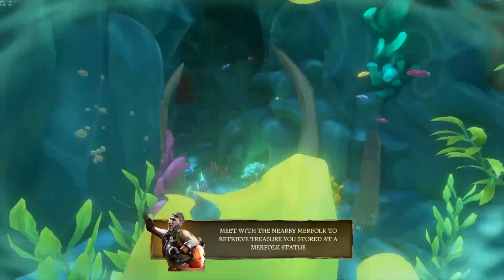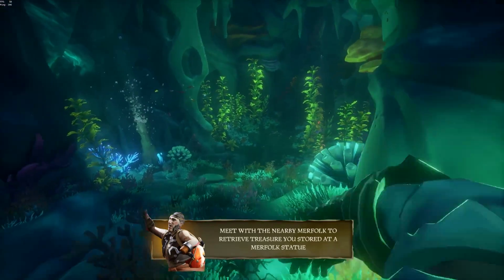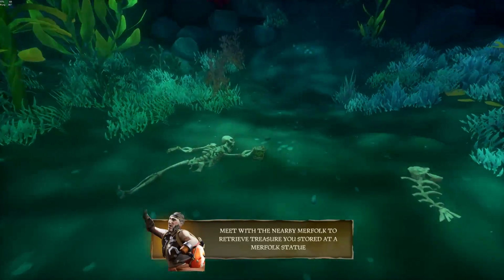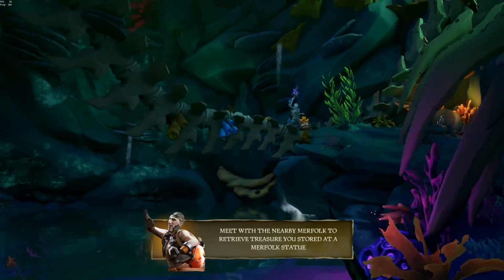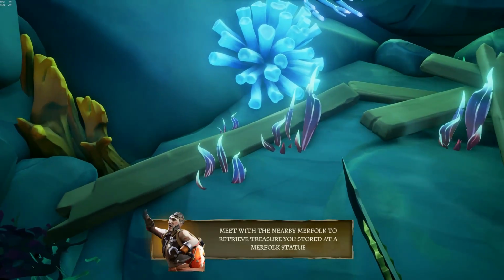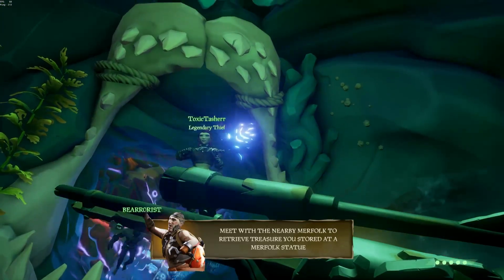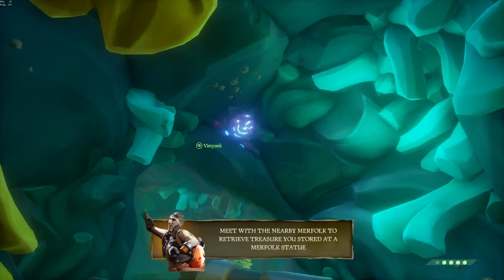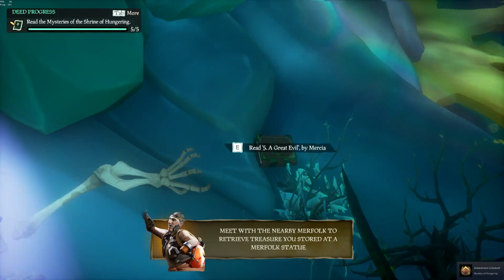Shrine of Hungering Journal Locations - EASY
Here are all the locations for the shrine of hungering in the season four update

Sea of Thieves is a pirate-themed action-adventure cooperative multiplayer game played from a first-person perspective. The game features cross-platform play between Windows-based personal computers and Xbox One video game consoles. A group of players travel and explore an open world via a pirate ship and assume different roles such as steering, hoisting sails, navigation, and firing cannons. Players embark on quests, collect loot and engage in combat with other players. Sea of Thieves is a shared game world, which means groups of players will encounter each other regularly throughout their adventures. The game has a cartoonish art style and an exaggerated physics engine that allow players to perform stunts, like being shot out of ship cannons.

*MY CONTENT IS NOT MEANT FOR USERS UNDER THE AGE OF 13*